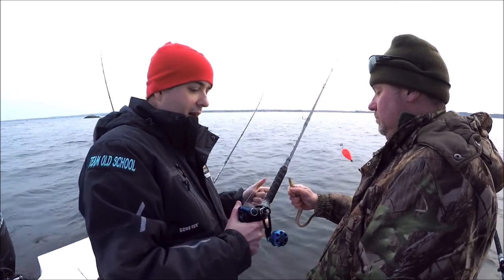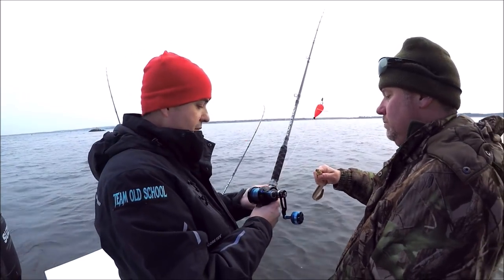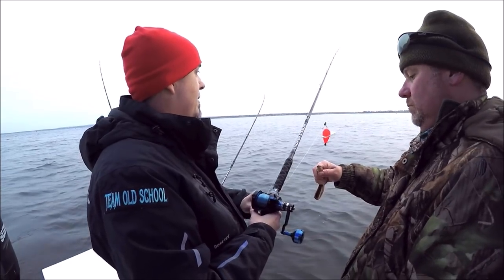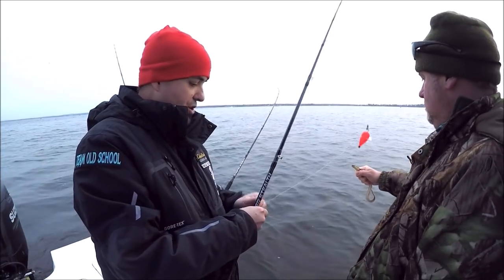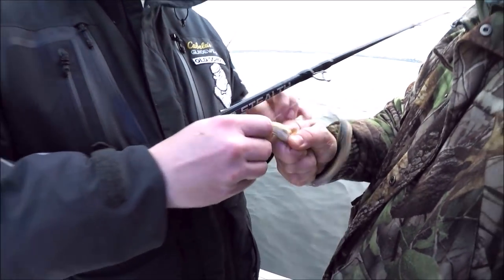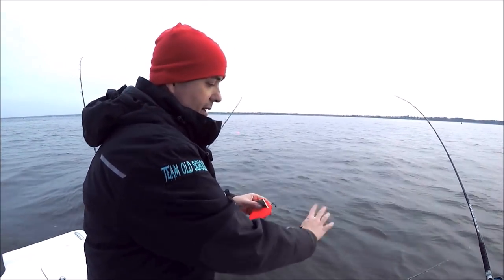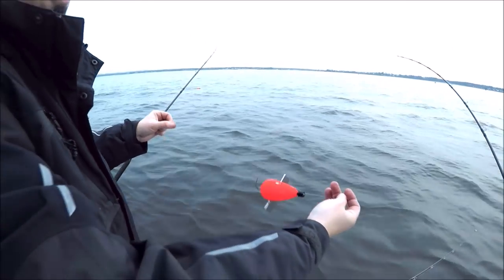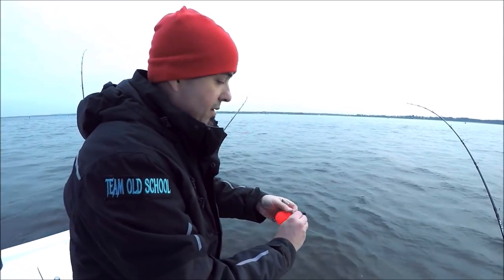How to use floats for Striper fishing RediRig TOS PLANER FLOAT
We use this eel rig everywhere!  I designed the TOS version of the already killer Redirig floats to widen your spread to leave room for additional lines or for just avoiding tangles.

 We use these floats with every type of live bait from Alewives to Skipjack and Gizzard Shad to Trout.

to get some.

Redi Rig

Go 5

 Sonar Hub

3D System

Pressure washer